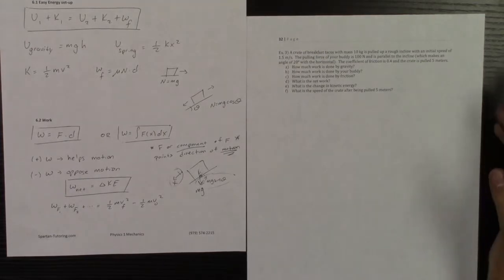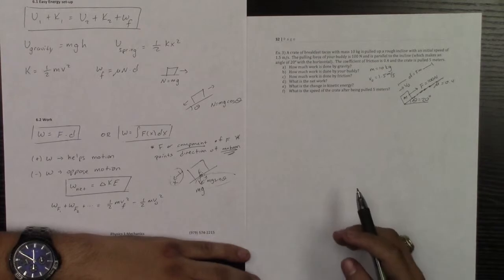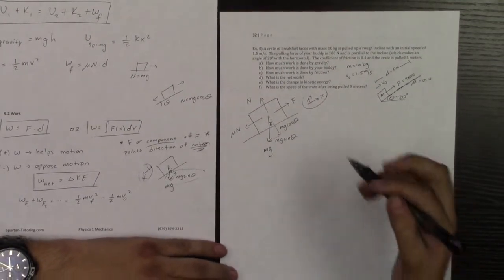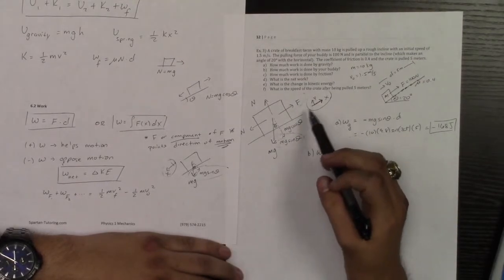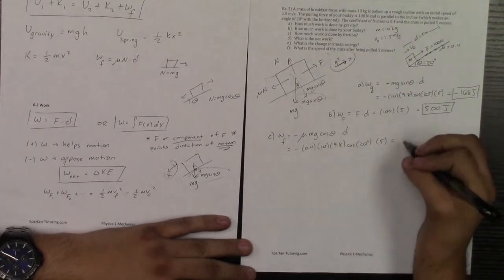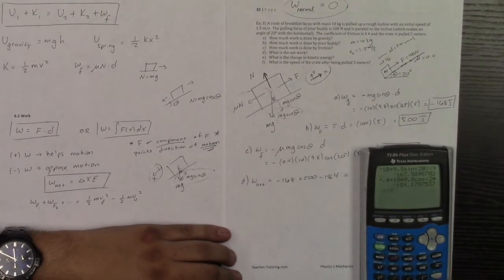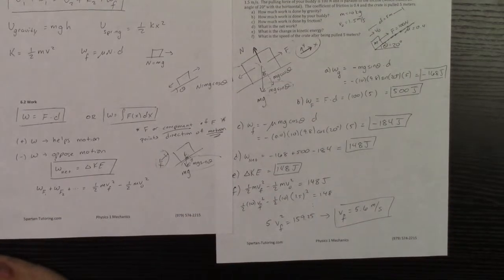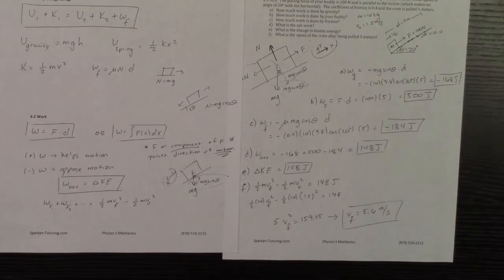Work and Energy Part 2